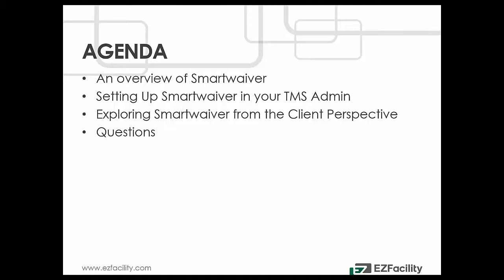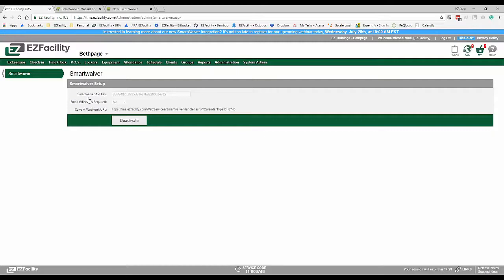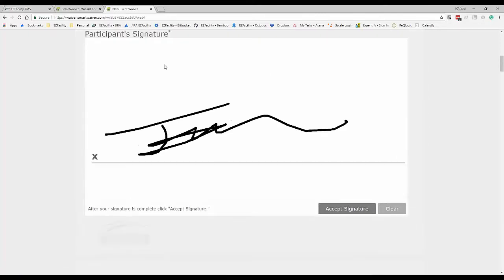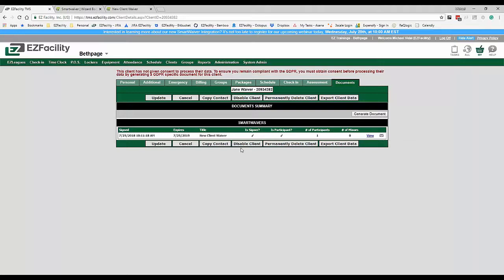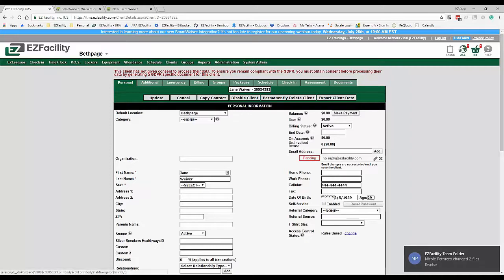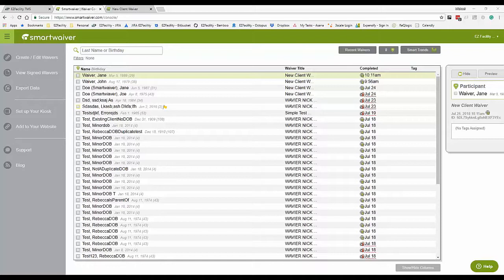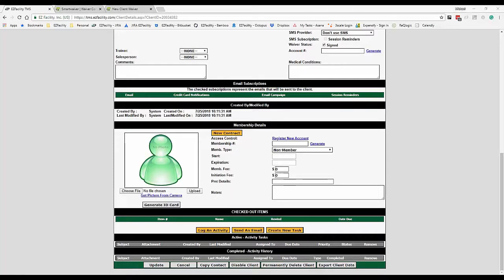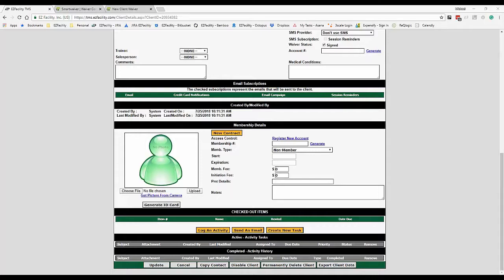Online Webinar - SmartWaiver Integration | EZFacility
EZFacility Open Webinar – Smartwaiver

Description

This webinar will focus on EZFacility’s newest integration with Smartwaiver.

Topics to be covered:

1. Overview of the integration
2. Highlight functionality

And More!